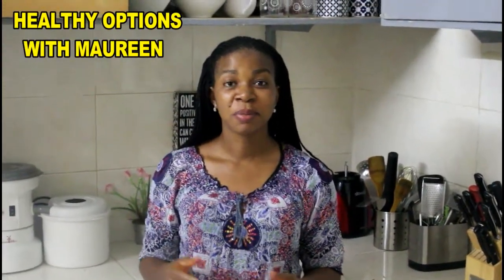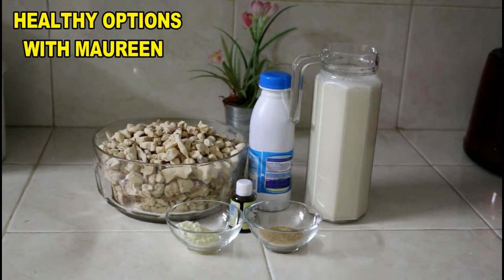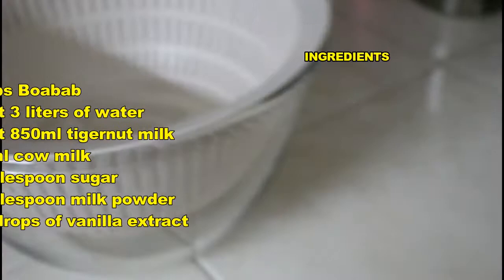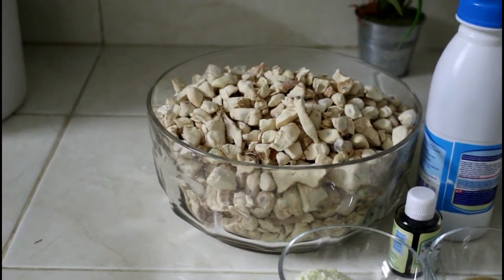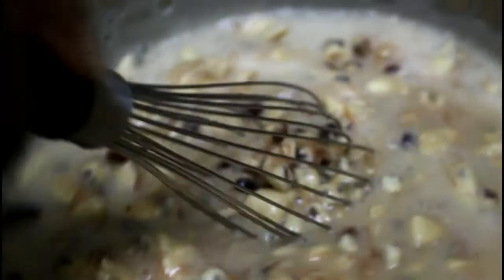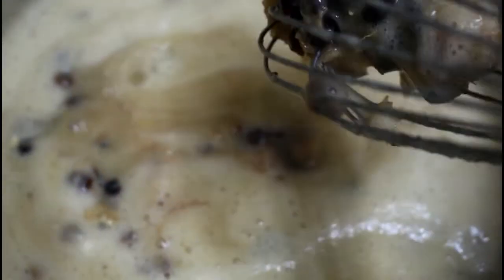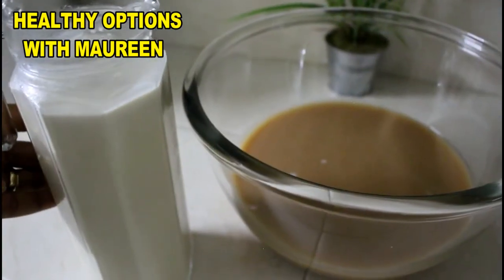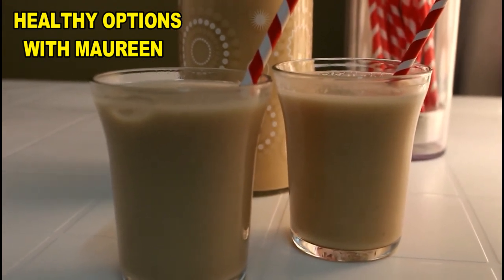How to make Baobab (kuka) juice In two different ways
baobab